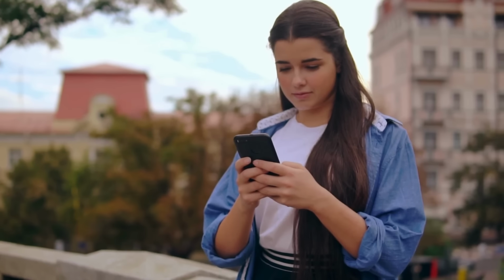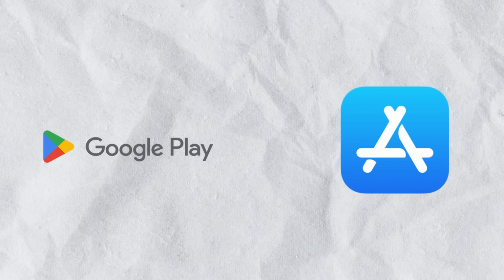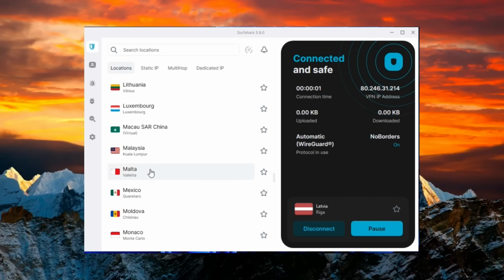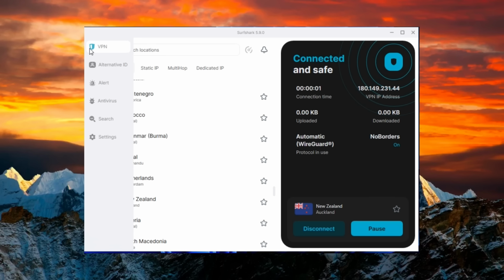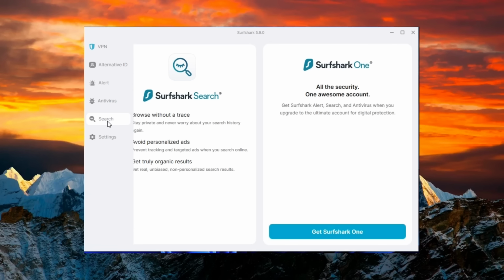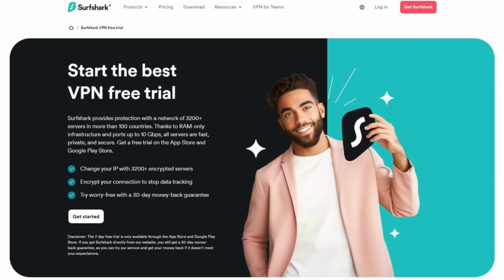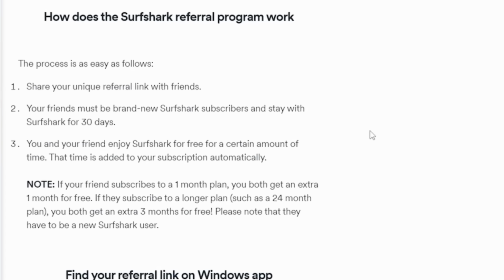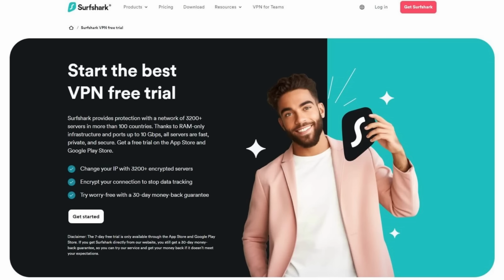How to get Surfshark VPN for free - Updated for 2024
How to Get Surfshark VPN for FREE in 2024: Easy Methods Explained!

Looking for a way to try Surfshark VPN without paying upfront? In this video, I'll show you two simple methods to get Surfshark for free, even for up to 30 days!

How to Use Surfshark for Free: Two Proven Methods

30-Day Money-Back Guarantee for All Devices:
Not using a mobile device? You can still try Surfshark risk-free for 30 days with their money-back guarantee.

Why Surfshark is the Best Budget VPN in 2024
Global Coverage: Servers in 100 countries for fast, reliable connections anywhere.
Unlimited Devices: Protect all your devices, from smart TVs to PCs, with one subscription.
Security Features: Includes essentials like a kill switch, split tunneling, and a built-in antivirus for added protection.

Note: Always ensure your VPN usage complies with local laws and regulations.